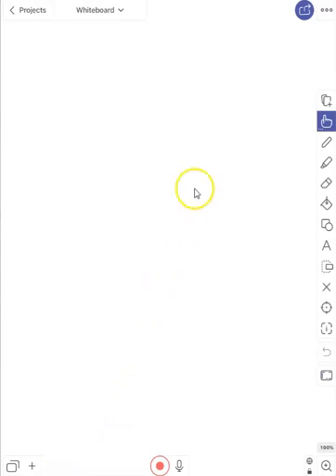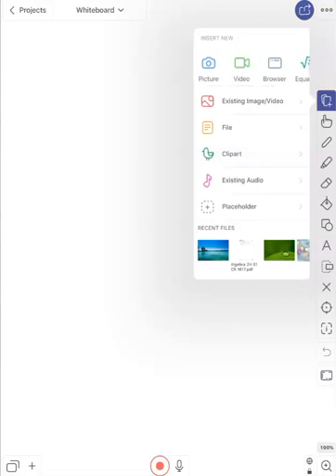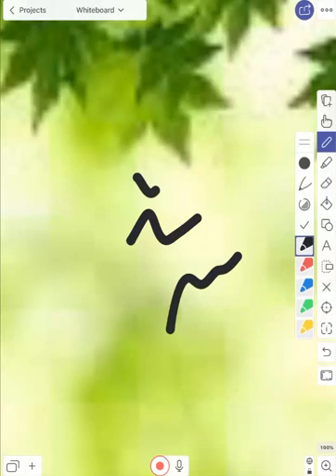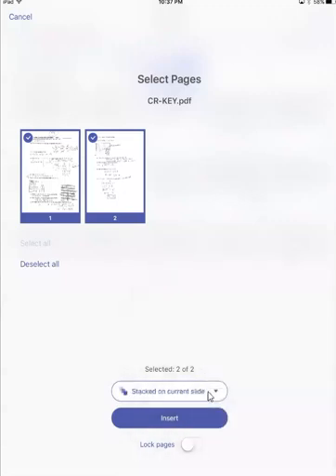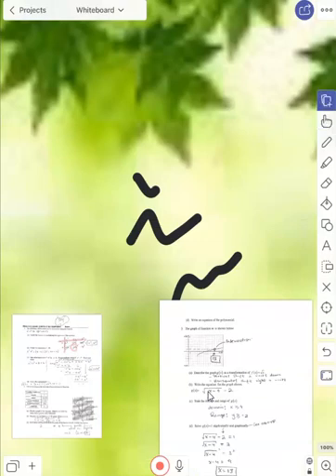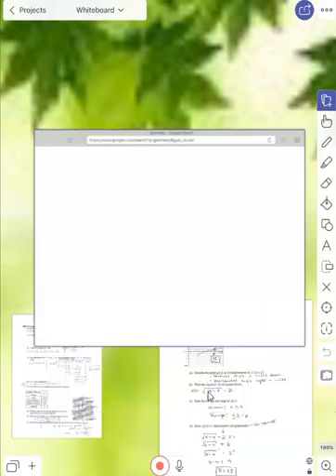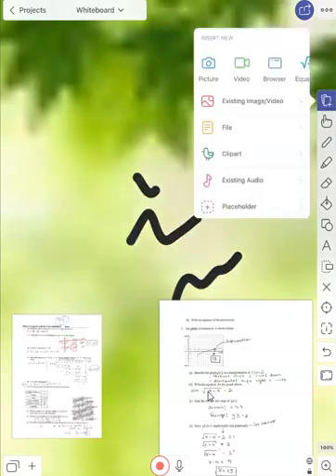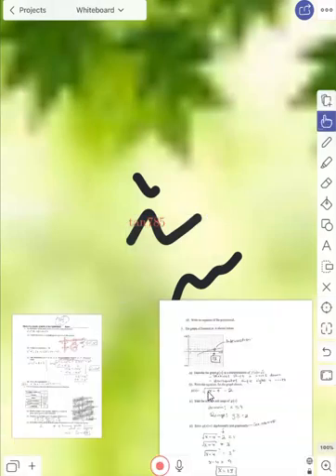Learning Explain Everything - The Add Media Tool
This is the tool that brings all the content into your video.  It has so many things it can do... so play with it.